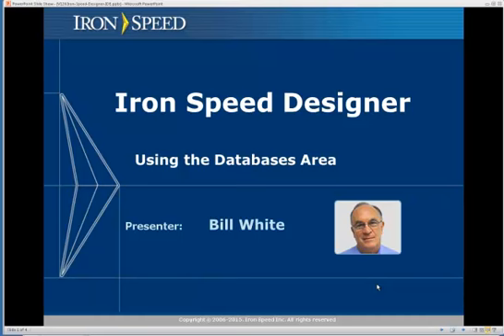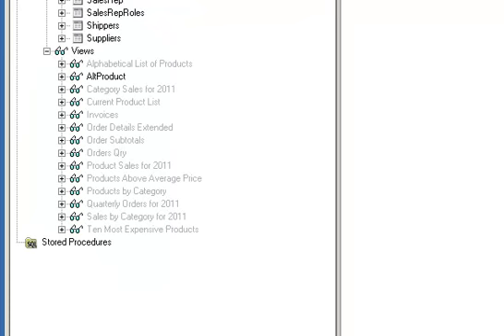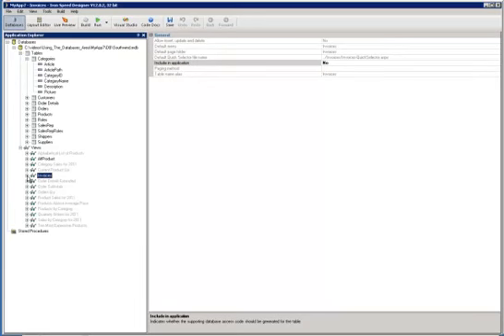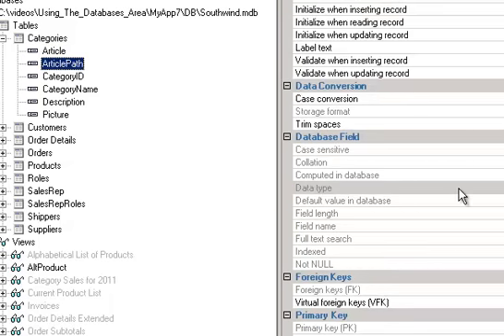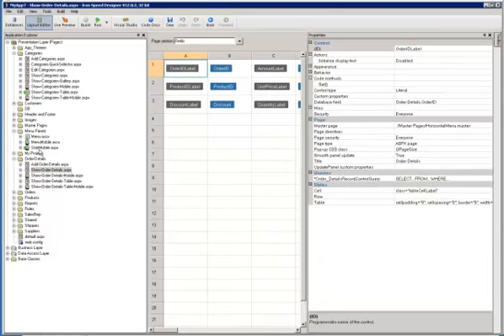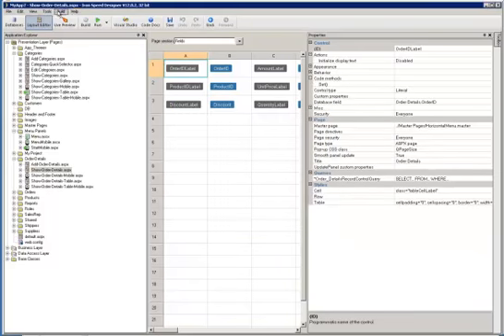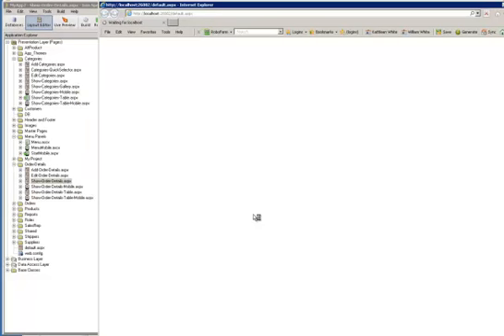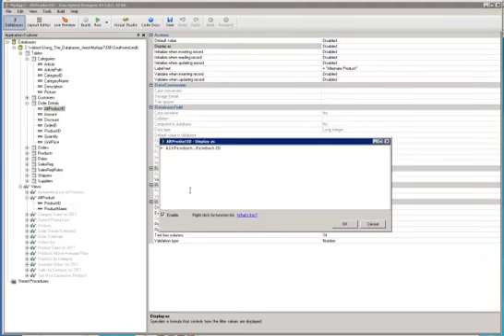Using The Databases Area - Iron Speed Designer V12.0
Use the Iron Speed Designer Databases Area to organize, lay out, find things, include a table or a view, set properties, synchronize the database, and use Virtual Keys.